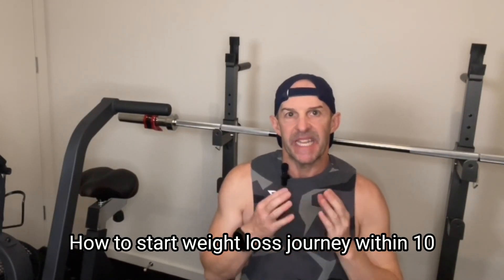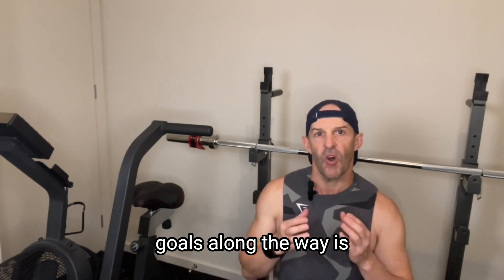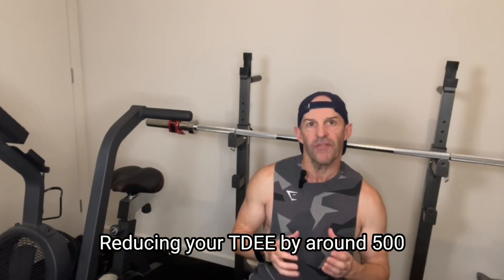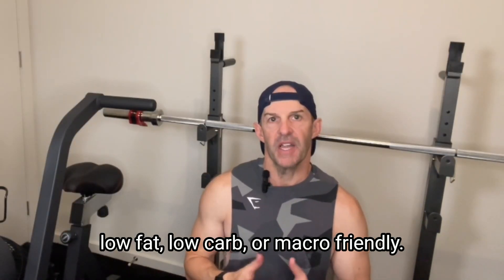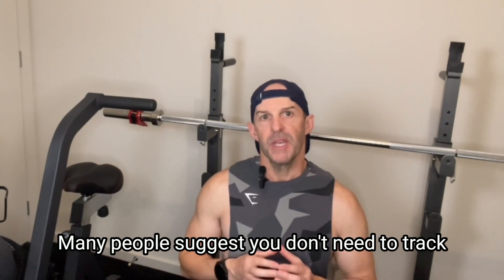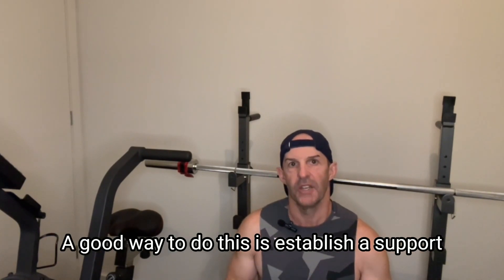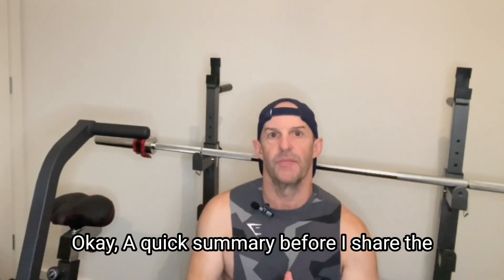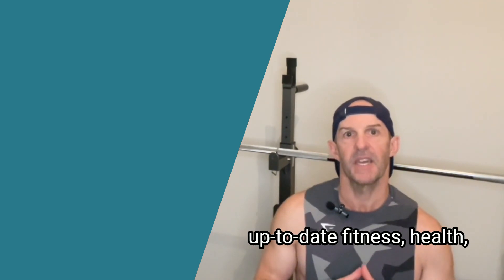How to start weight loss journey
How to start weight loss journey with 6 straight forward steps for beginners or if you are struggling to achieve weight loss.

MyFitnessPal
Atomic Habits by James Clear

How to start weight loss journey can be confusing and overwhelming but it needn’t be. With these 6 steps you will be set to start your weight loss journey immediately. Each step clearly explains why it is needed, the order in which to start and which steps are absolutely critical to get right to ensure your weight loss journey is a successful one.

Timestamps
00:00 How to start wight loss journey now
00:51 Set realistic, measurable, specific goal
01:33 Calculate Total Daily Energy Expenditure (TDEE) & Daily calorie intake
03:25 Make changes to diet to hit daily calorie intake
07:01 Add exercise to your weight loss journey
07:28 Stay motivated and accountable
08:01 Establish system for your weight loss journey
09:21 Summary of how to start weight loss journey
10:00 Weight loss journey tips

I’m a big fan of Amazon, and some of my links to products are links to those products on Amazon.